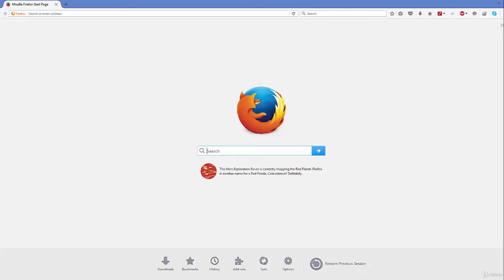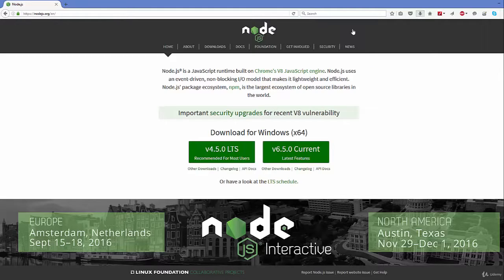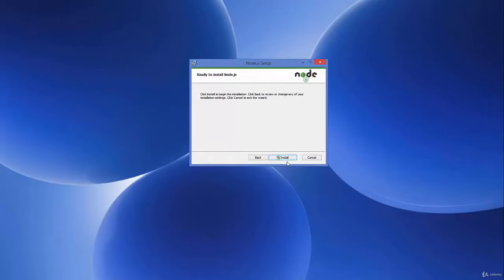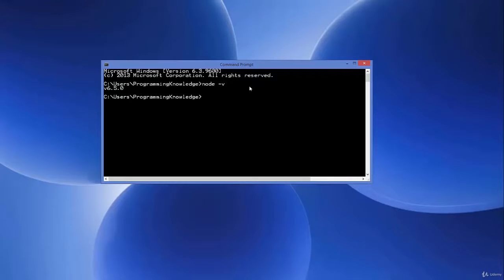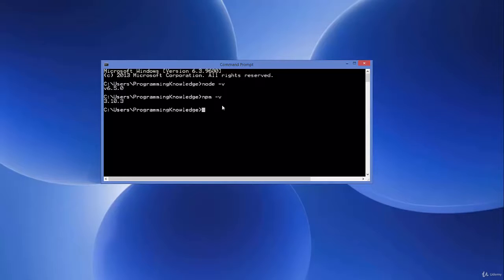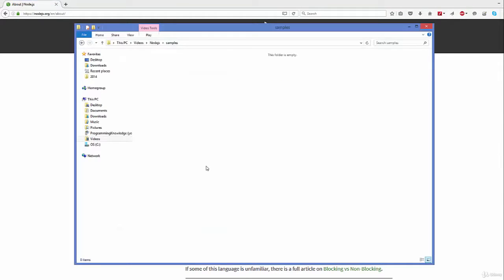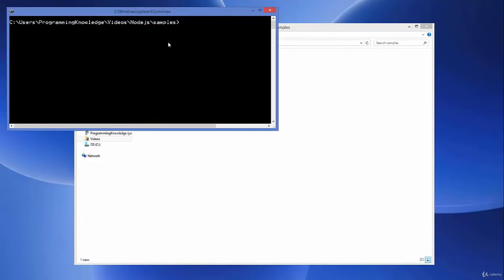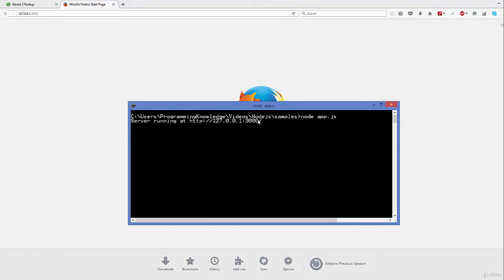2 How to Install Node js with NPM on Windows